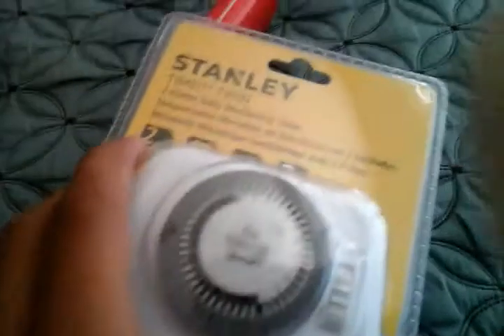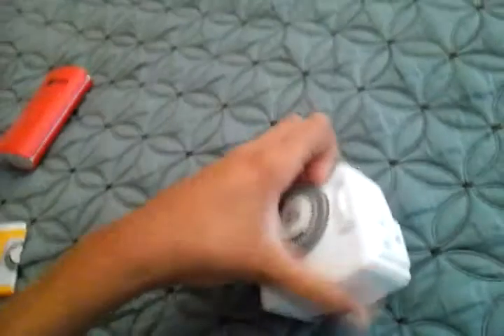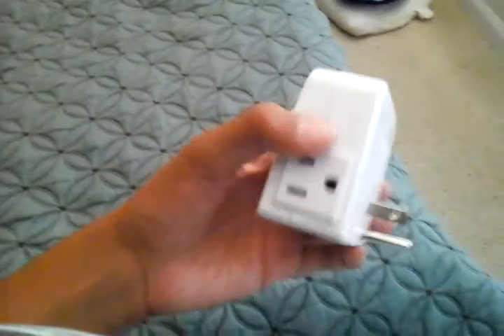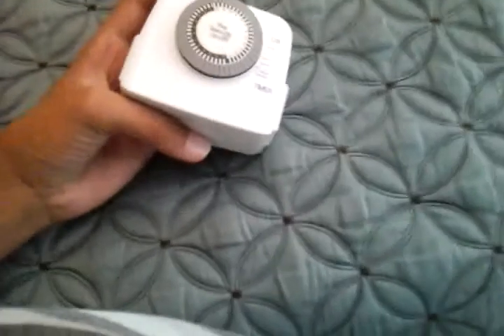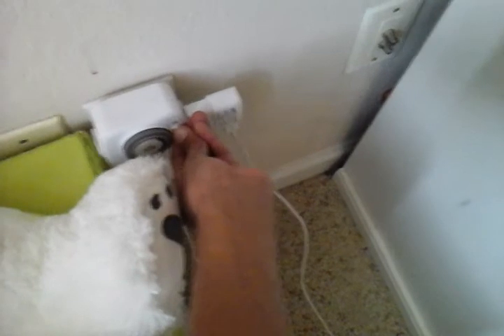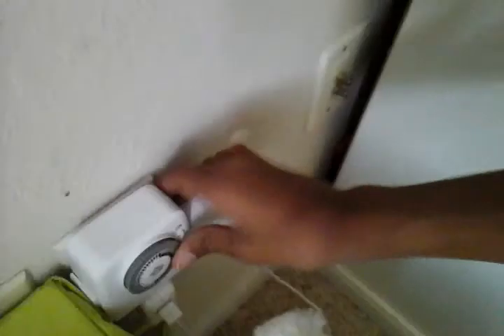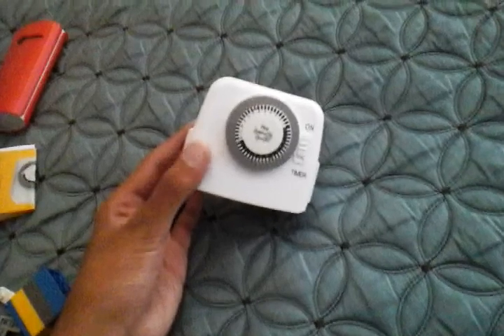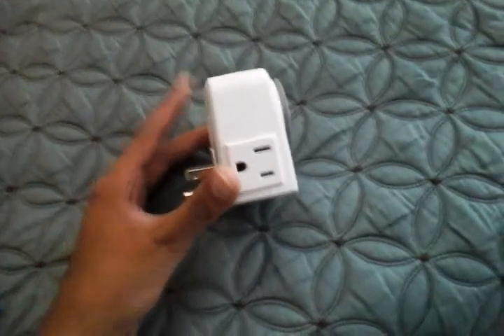Stanley mechanical timer unboxing